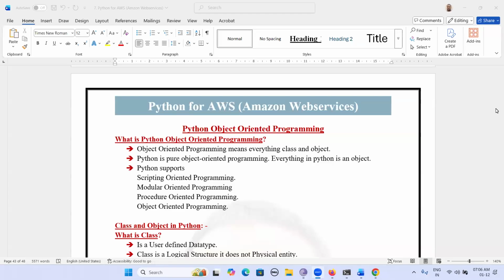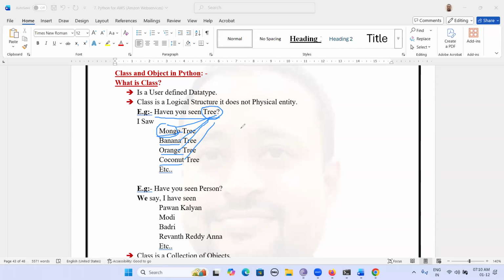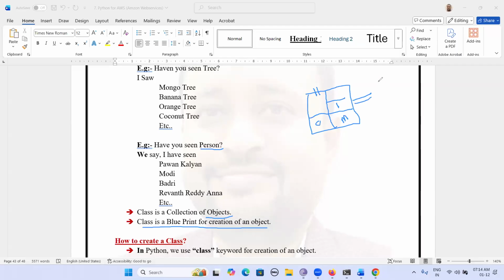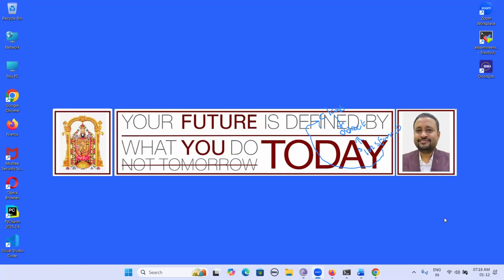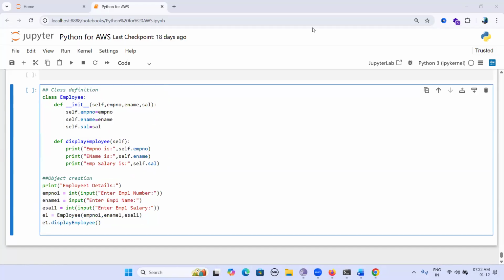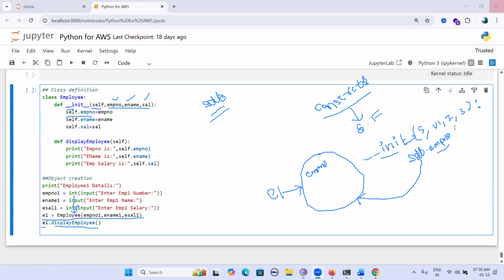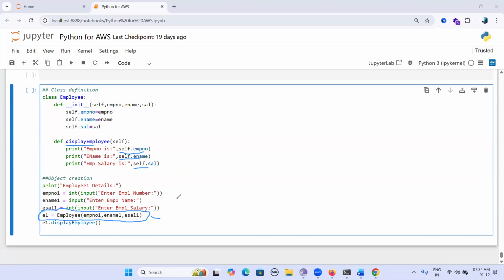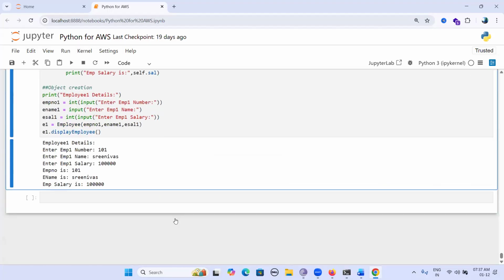Python Object Oriented Programming, Python for AWS, AWS, Amazon Webservices, AWS Data Engineering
By
Akkem Sreenivas(a)
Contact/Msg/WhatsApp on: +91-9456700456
WhatsApp Community